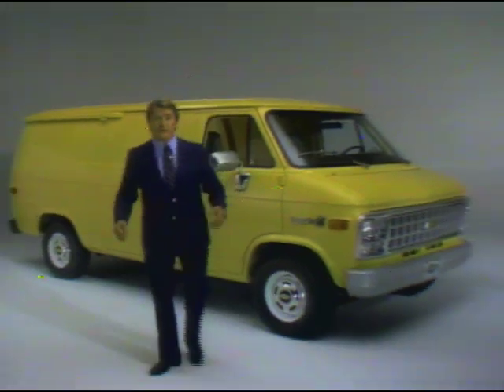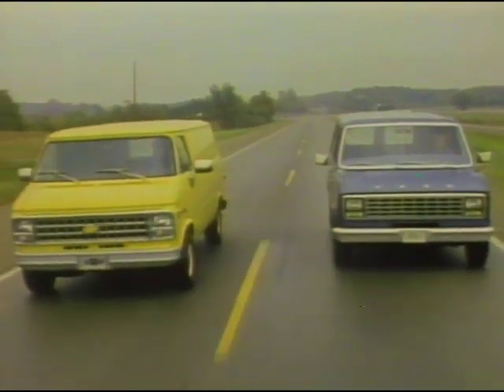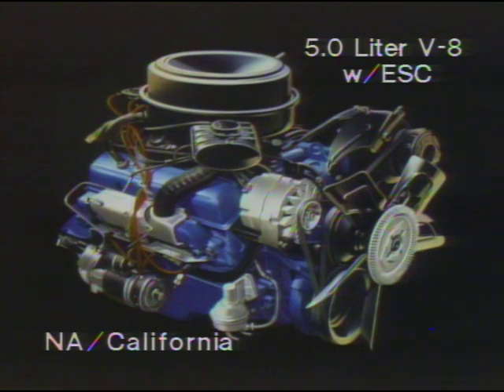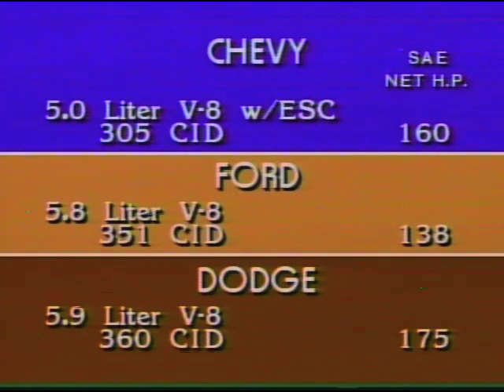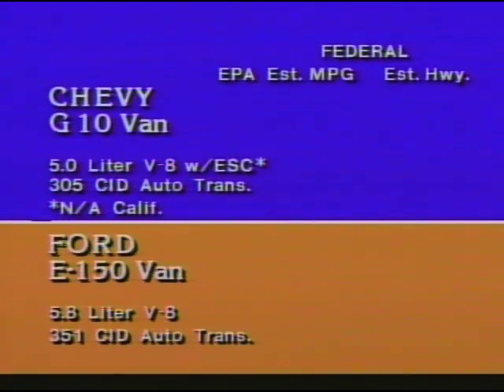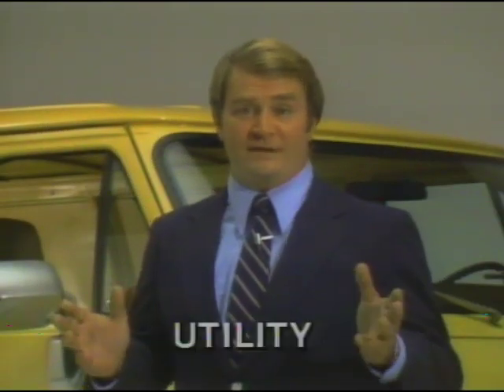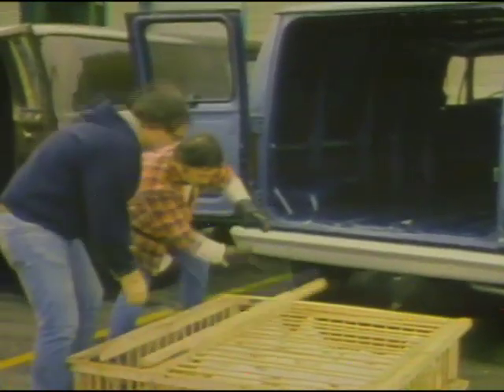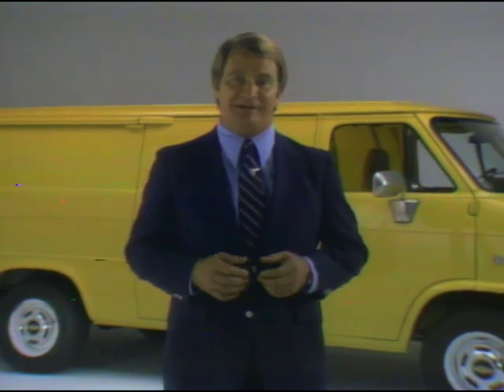1981 Chevy Vans vs. Ford/Dodge - Dealer Film GM200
Chuck a few live chickens around? Run the 1/4 against a Ford Econoline? See why the 1981 Chevy Vans are the superior choice for utility, economy and performance.

Digitized from laserdisc GM200; enhanced audio.